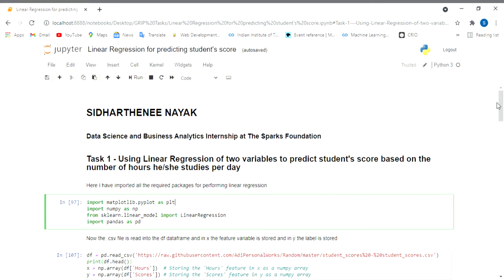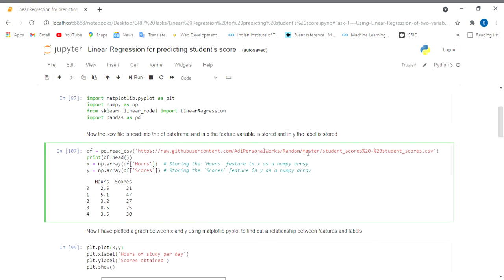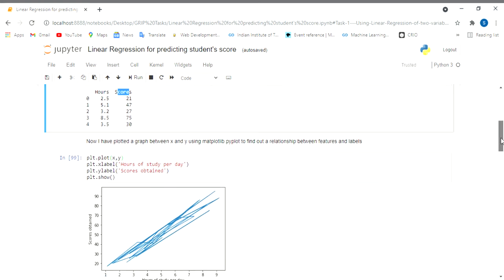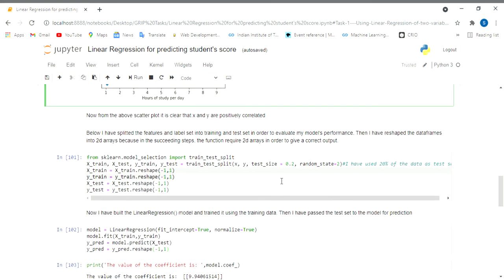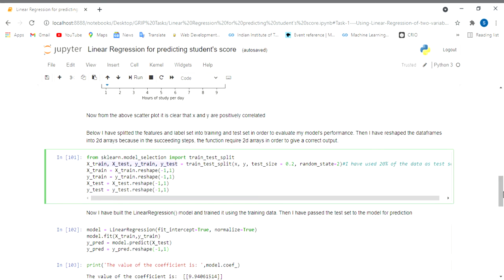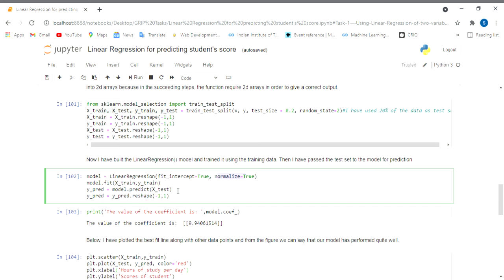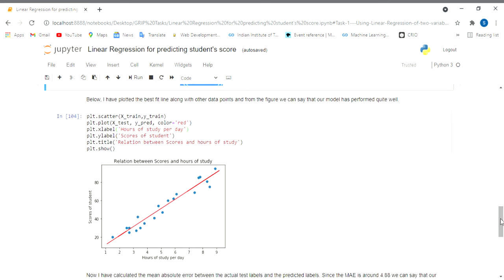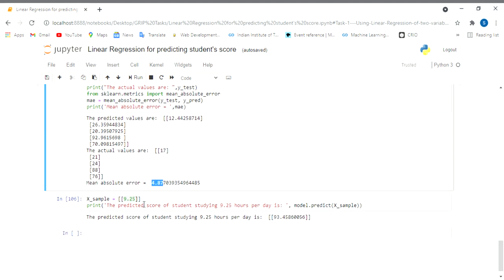Linear Regression for predicting student's score using Python, Jupyter Notebook. Task-1 TSF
I have uploaded this video as a part of Data Science and Business Analytics Internship under The Sparks Foundation. Here I have completed the Task-1 where we have to predict a student's score based on the number of hours he/she studies per day using Linear Regression.